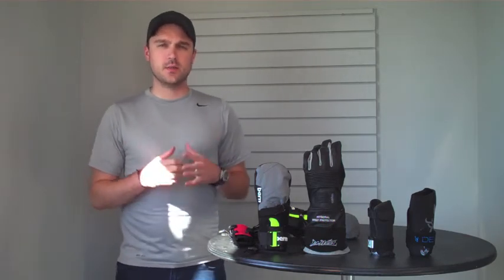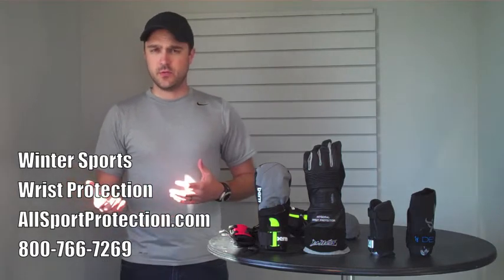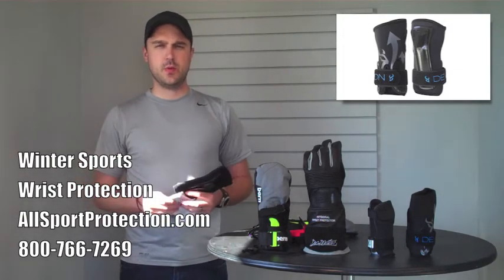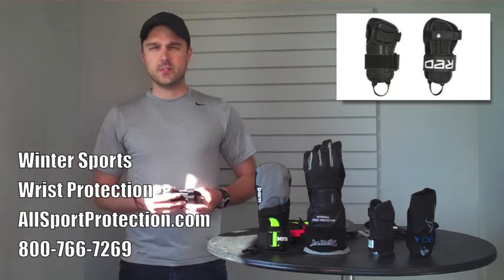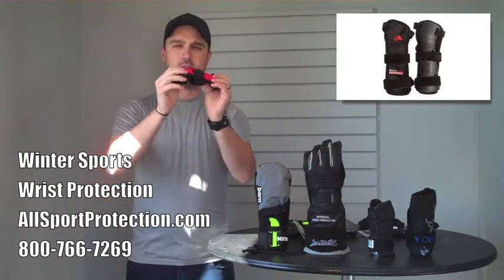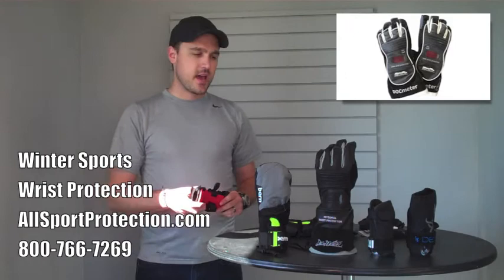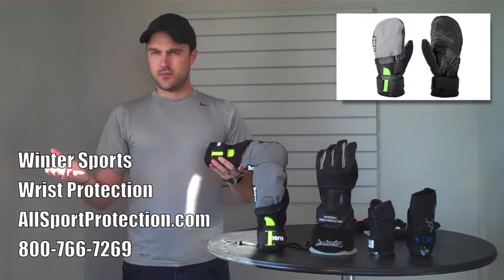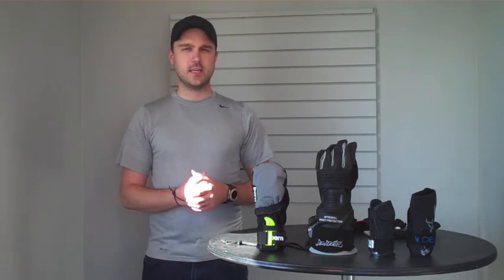Wrist Protection for Snowboarding & Skiing, Winter Sports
Wondering what kind of protection to get your wrists for the season on the hill? Check out the different options in this review and more at allsportprotection.com.